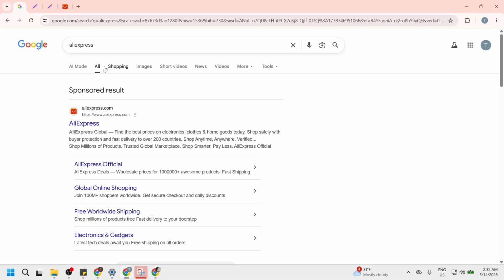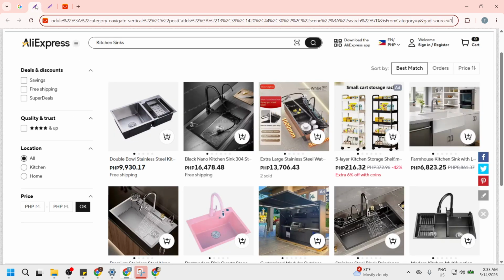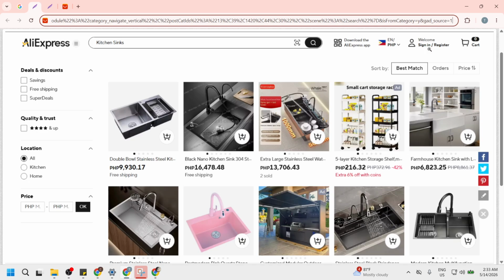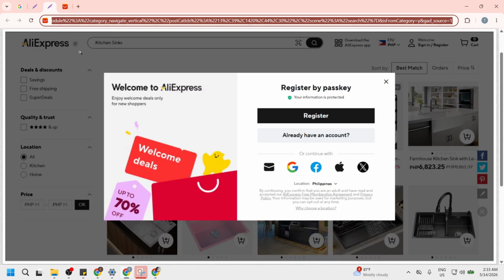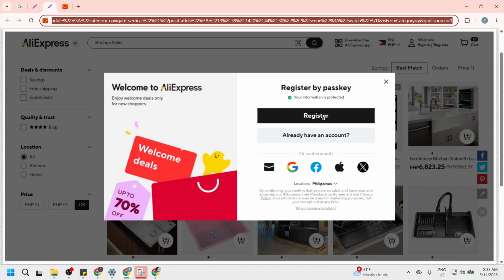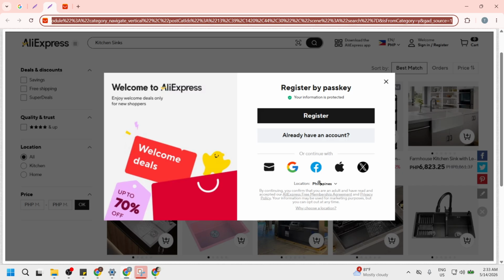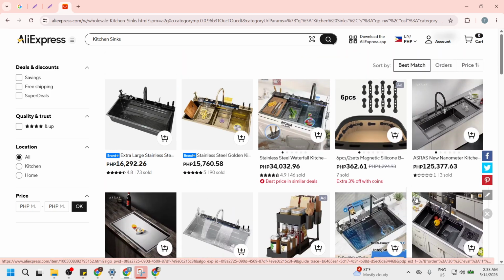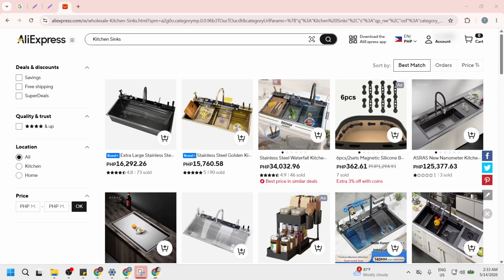How to Create An AliExpress Account [2026 Full Guide]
How to Create An AliExpress Account

In this video, we show you exactly how to create an AliExpress account to streamline your global sourcing and e-commerce procurement process. We navigate the registration framework and explore the essential account settings required to establish a secure and functional buyer profile for your business operations.

Setting up a dedicated account is the foundational step for managing logistics, tracking international shipments, and establishing reliable communication with suppliers. By correctly configuring your profile parameters and verifying your credentials, you gain access to a centralized dashboard for monitoring orders, managing payment methods, and optimizing your supply chain efficiency.

Technical Specs:
Software: AliExpress; Feature: Account Settings